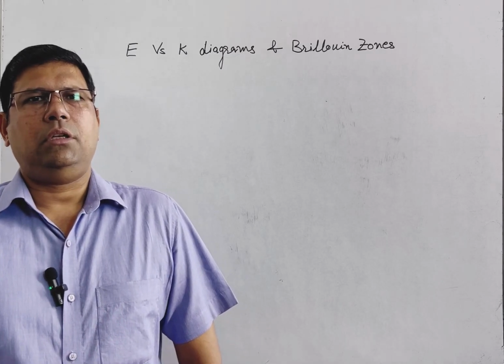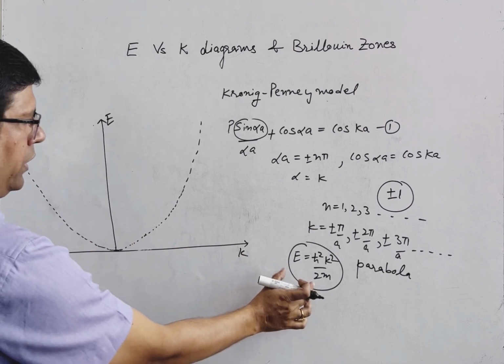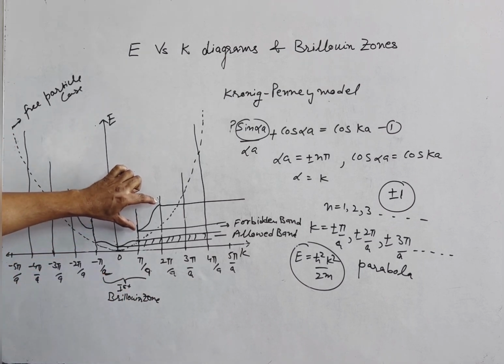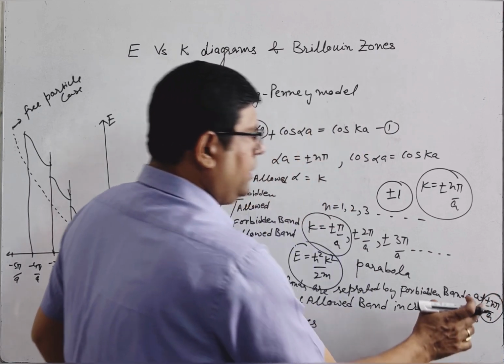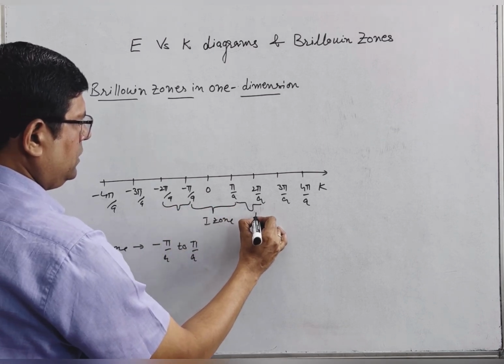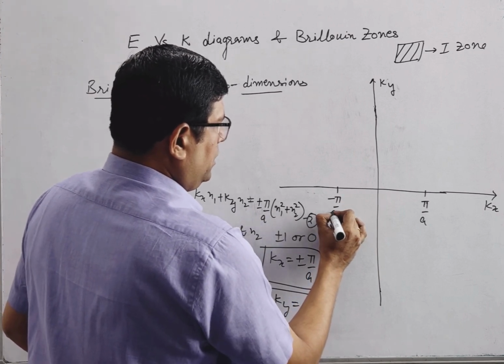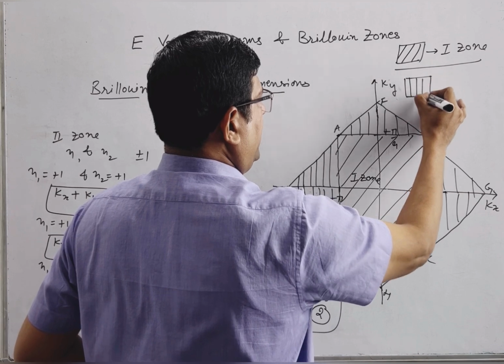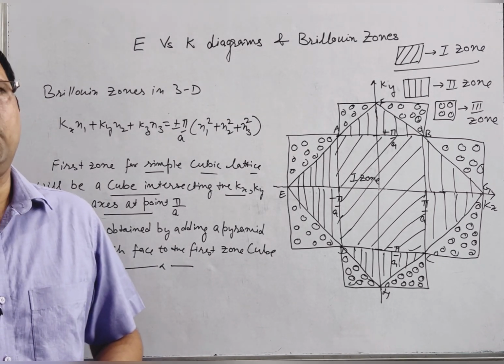E–k Diagrams & Brillouin Zones | Energy Band Theory | Solid State Physics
In this video, we explain the E–k (Energy vs Wave Vector) diagrams and the concept of Brillouin Zones, which form the foundation of energy band theory, electron dynamics, and crystal physics. Ideal for BSc, BTech, MSc Physics, and exam preparation.

⭐ Topics Covered
 • What is E–k diagram?
 • Relationship between electron energy (E) and wave vector (k)
 • Parabolic E–k curve for free electrons
 • Effect of periodic potential on E–k relations
 • Band gaps and allowed energy bands
 • First Brillouin Zone and higher Brillouin Zones
 • Construction of Brillouin Zones (Wigner–Seitz method)
 • Important points:
✔ Zone edges
✔ Zone boundaries
✔ Reciprocal lattice
✔ Reduced & extended zone schemes
 • Applications in semiconductors, metals, effective mass, & electronic band structure

E–k diagrams help you understand:
 • Conduction and valence bands
 • Electron effective mass
 • Direct & indirect band gap materials
 • Semiconductor behaviour
 • Crystal momentum

Perfect for strengthening your concepts in solid state physics and electronic materials.

🎓 Best For
 • BSc Physics
 • BTech/BE (ECE, EE, Mechanical, EP)
 • MSc Physics
 • Diploma students
 • Exam prep: GATE, NET, JAM, JEE E Vs K diagrams & Brillouin Zones
Kronig- Penney model
Band theory
Allowed bands
Forbidden bands
Origin of Band gap
Solid state physics
Semiconductor physics

Full explanation
You can prepare notes with this video
This video is for the students of BSc, engineering and MSc students in physics